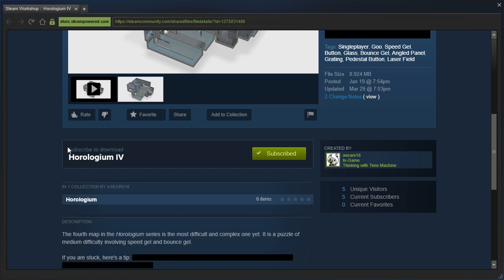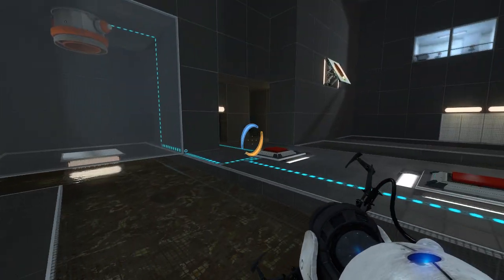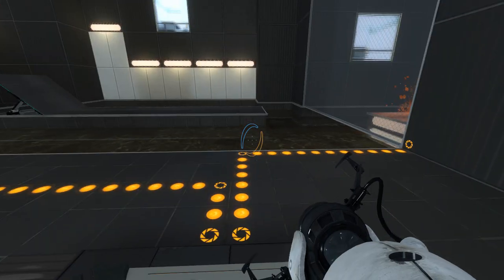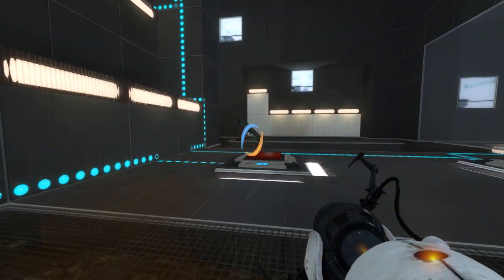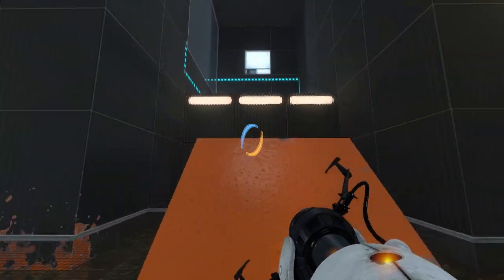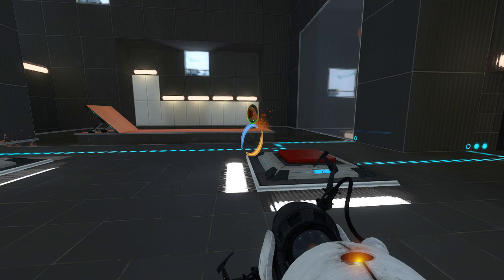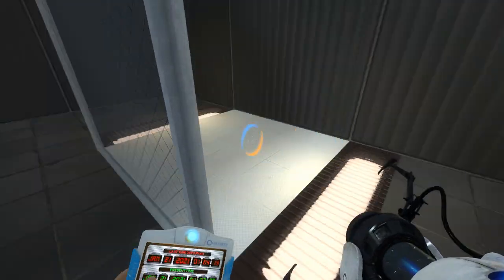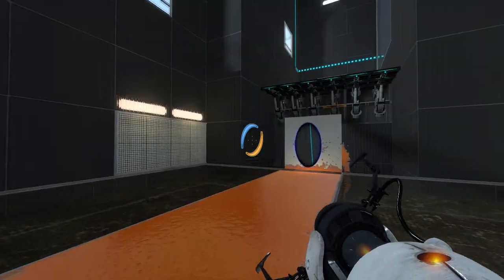TWTM PeTI - "Horologium IV" by asears16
Blind playthrough. Hope I did that right!